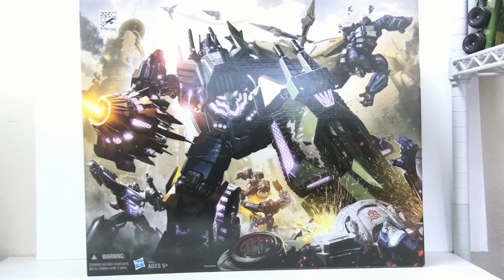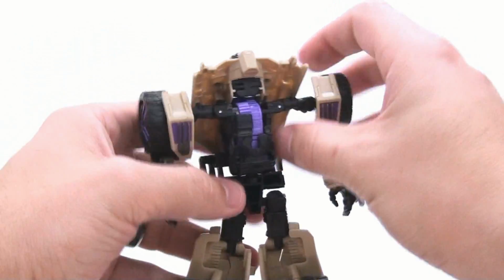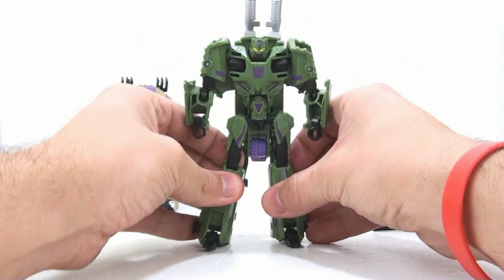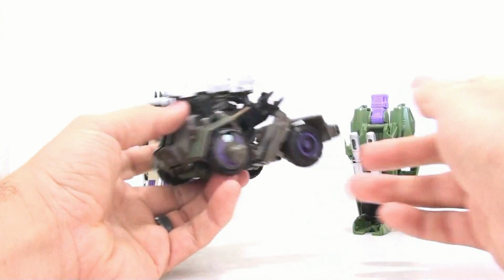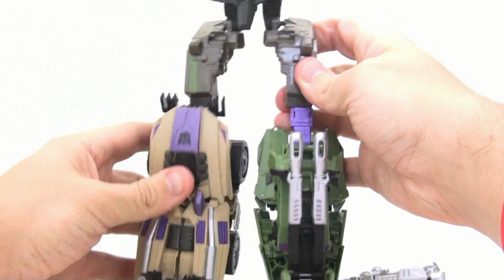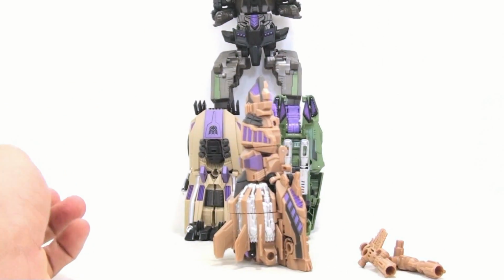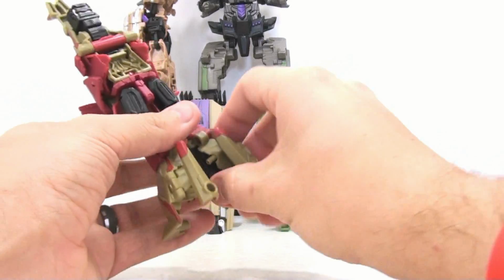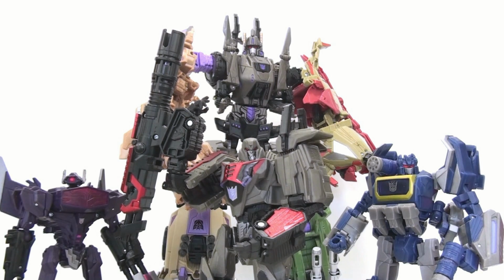Video Review of the 2012 SDCC Exclusive: Bruticus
Swindle's review - 05:43
Brawl's review - 14:44
Onslaught's review - 24:03
Blastoff's review - 36:00
Vortex's review - 45:40
BRUTICUS' review - 53:23